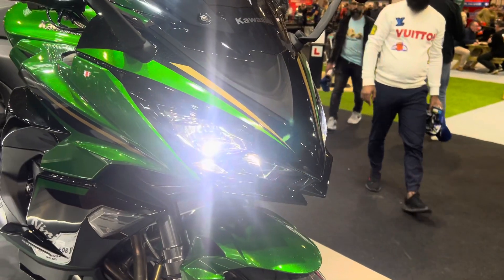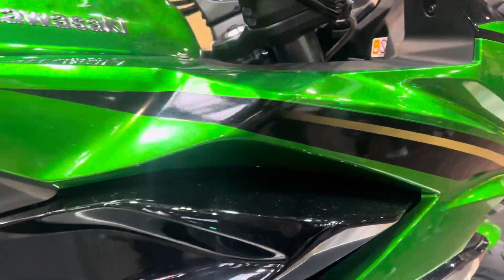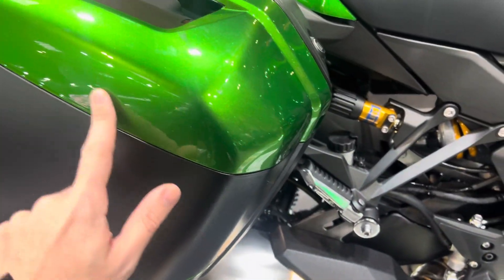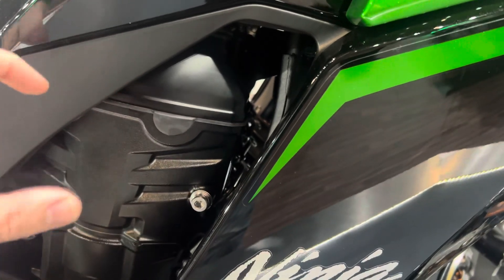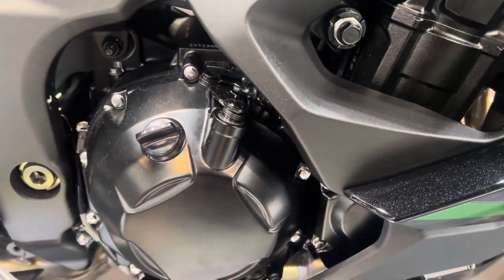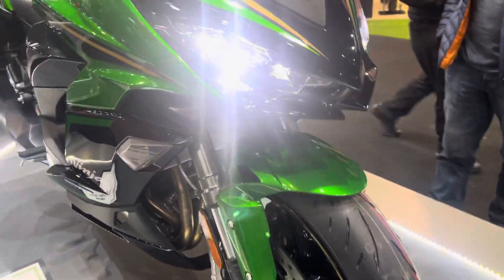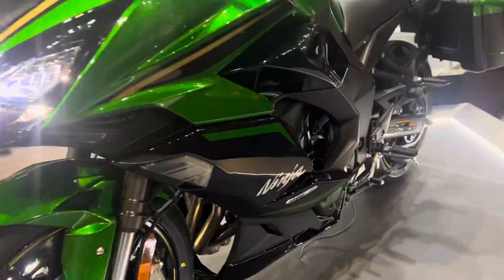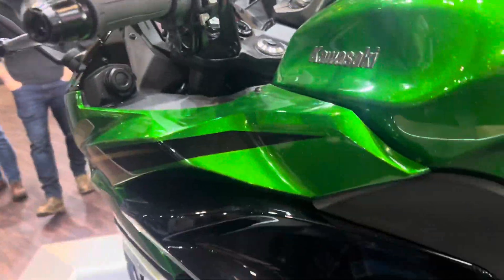Motorcycle Live 2024 / Sport Tourer / Kawasaki Ninja 1100 SX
Hi , everyone.

Let's ride.

This series is Powered by

What is Luke Rides riding: Nothing This time